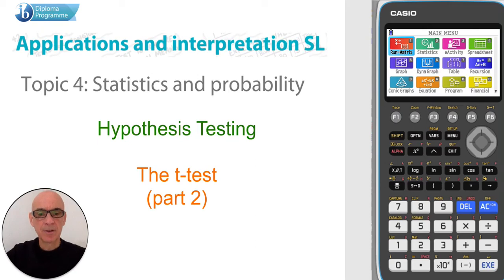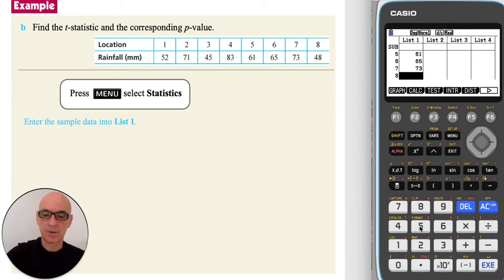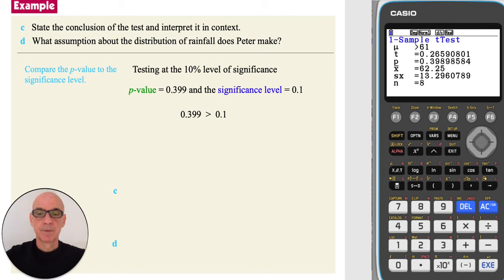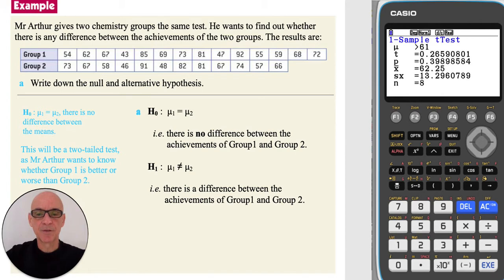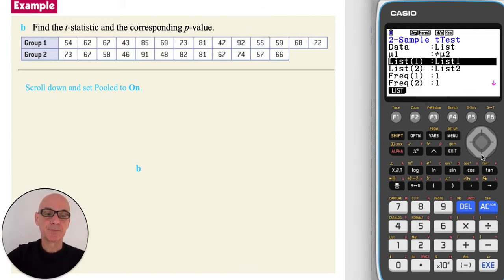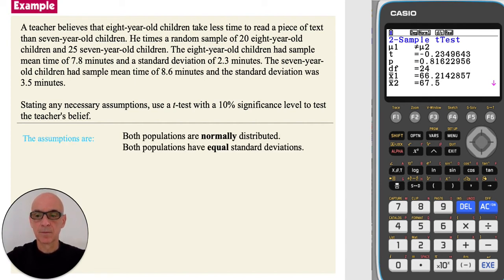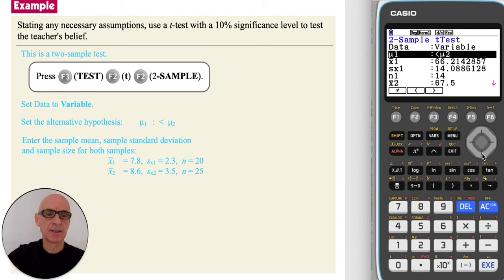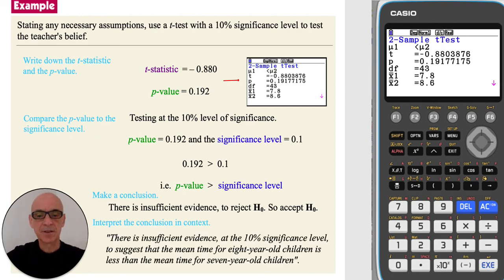Hypothesis Testing - The t-test (part 2)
Covers the t-test, as outlined in the International Baccalaureate Standard Level Applications and Interpretation Diploma Program. Specifically, examples covering one and two tailed tests. Includes the use of the Graphical Display Calculator (GDC).